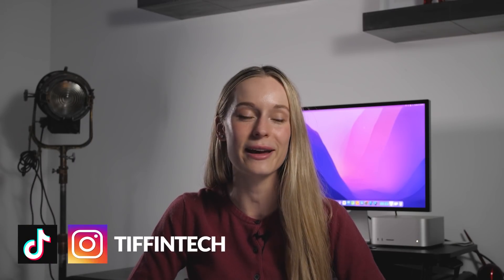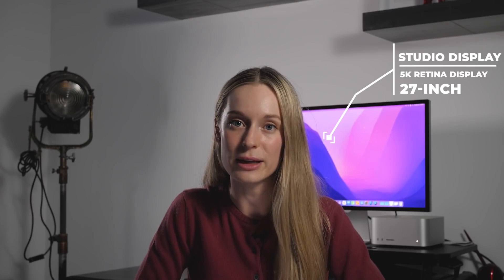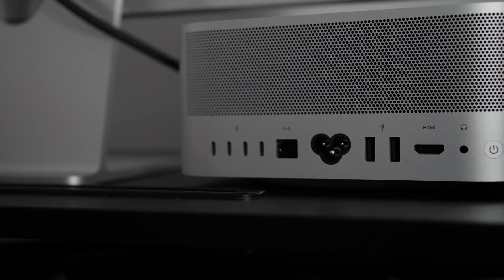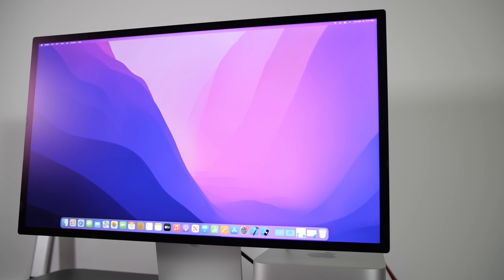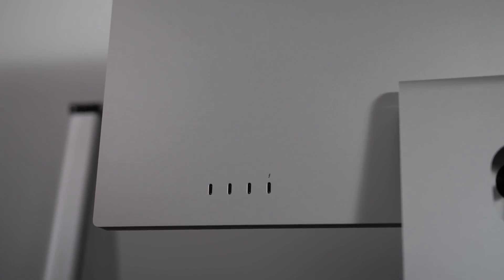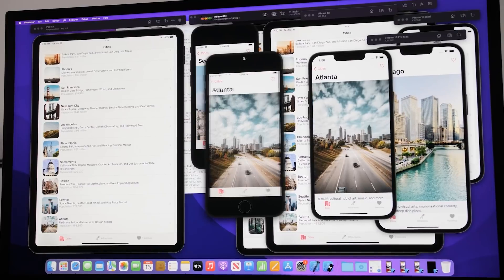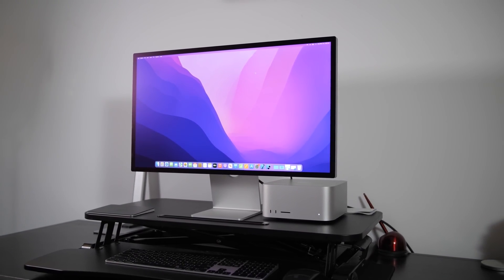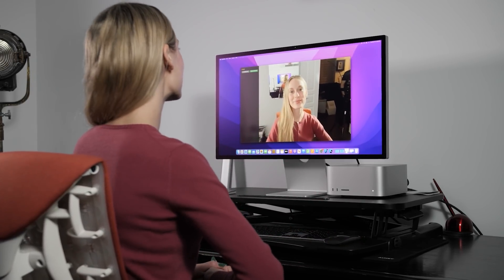New Mac Studio M1 Max and Studio Display Review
Hi friends! Today I am taking you through my thoughts of the new Mac Studio M1 Max and Studio Display! It was a lot of fun getting to code and work on this.

// My Story